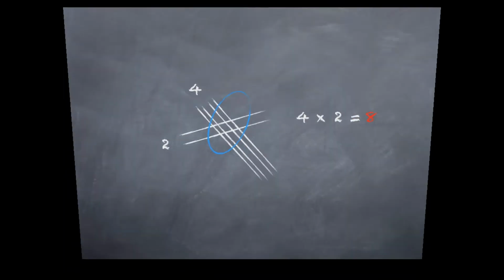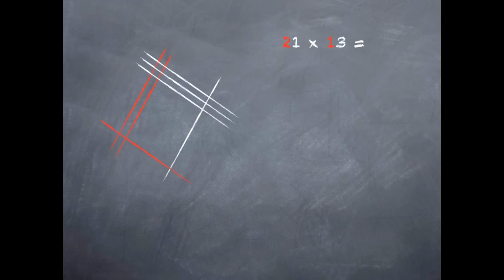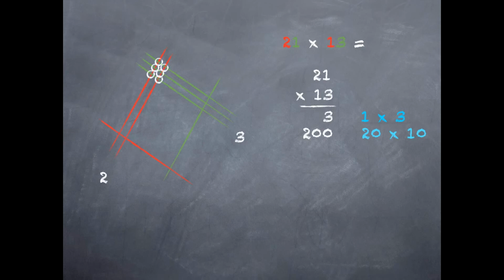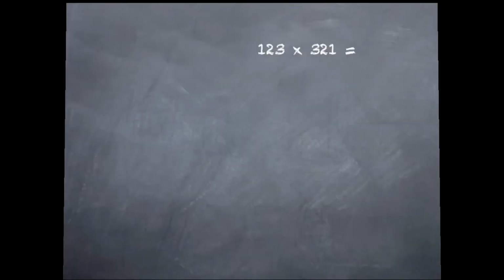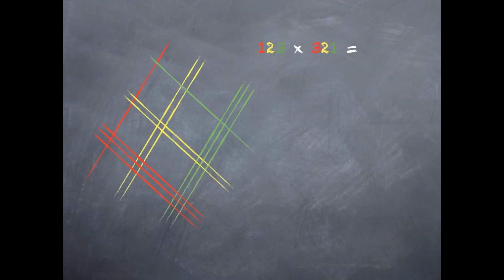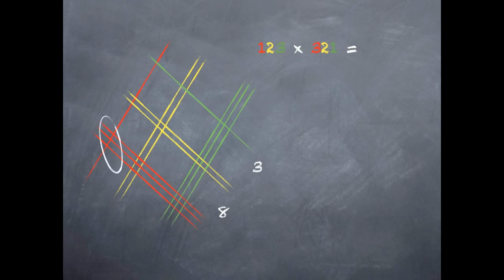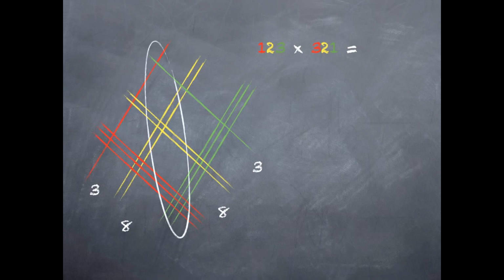Quick multiplication tricks - Brzo mnozenje - majansko - Multiplicación rápida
Quick multiplication trick.
* Quick multiplication - Chinese - Japanese - Mayan - Ancient
* Brzo mnozenje - kinesko -  japansko - majansko
* Multiplicación rápida - Chino - Japonés - Мајан - Antigua
* 快速乘法 - 中國 - 日本 - 瑪雅 - 古